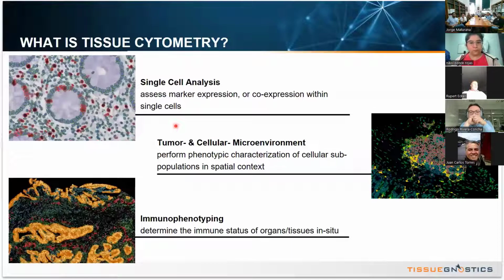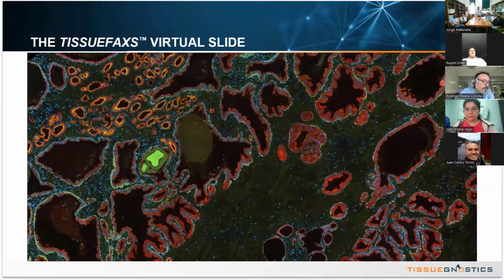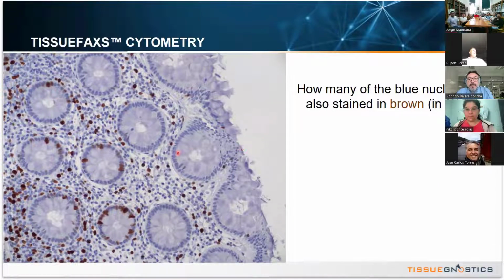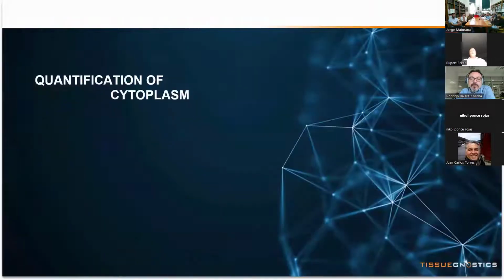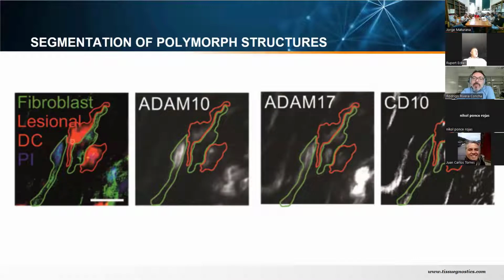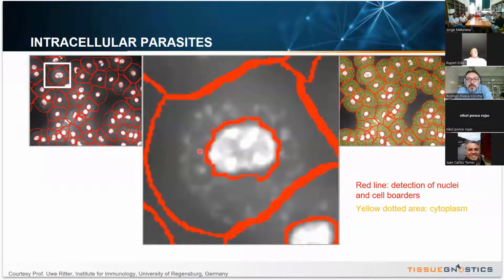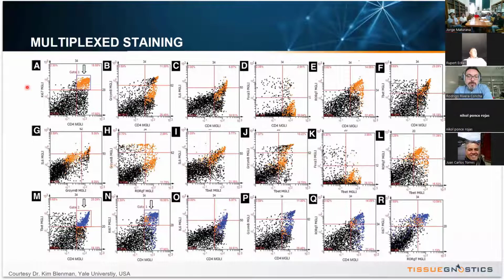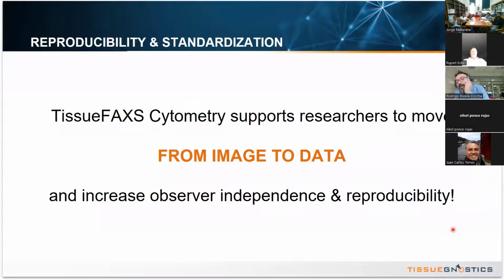Precision Microscopy and Tissue Cytometry in Immunology Research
Dr. Ruper Ecker, CEO of TissueGnostics and QUT Adjunct Professor, discusses the possibilities of precision microscopy and tissue cytometry in oncology research.